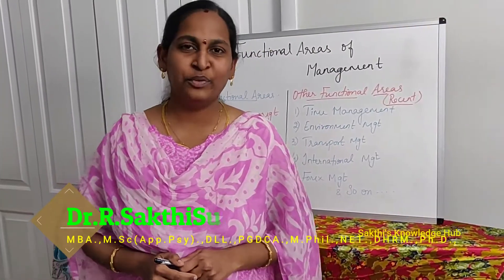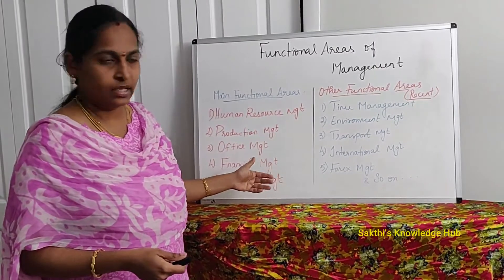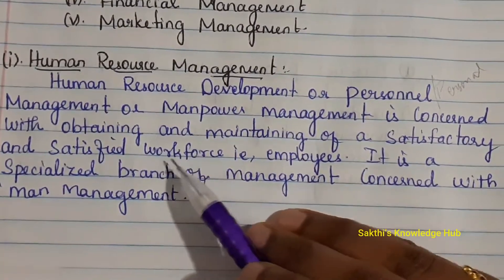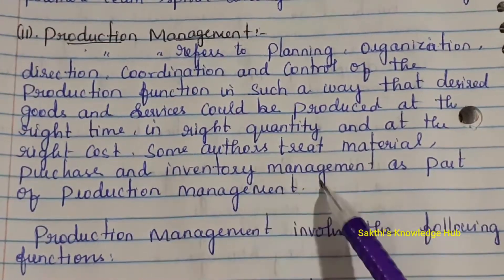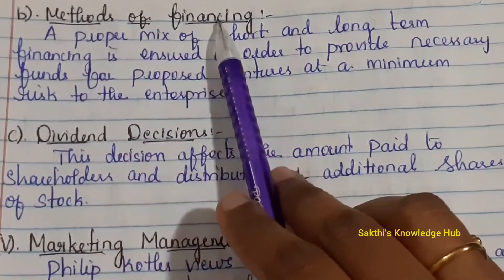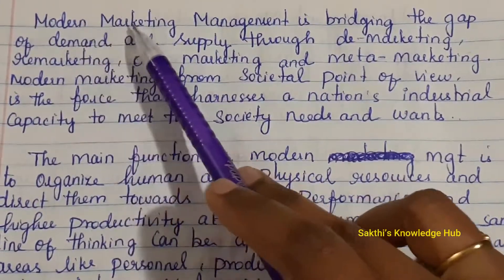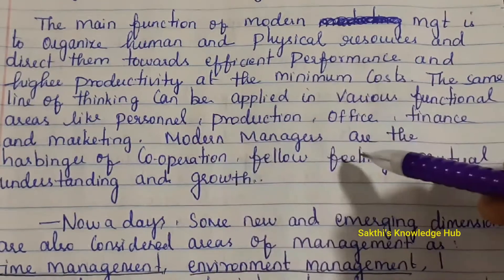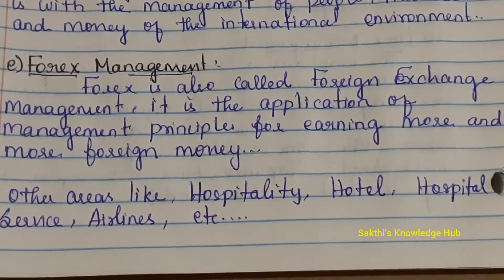Functional Areas of Management Explanation in English|Principles of Management|Sakthis Knowledge Hub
This video contains an explanation about the topic Functional Areas of Management for the subject Principles of Management/Management principles and practices/Management process explained in english.

Hello Achievers,

Welcome to Sakthi's Knowledge Hub, you are in a right place to learn the concepts very easily. Kindly mention your Name & some basic details along with your request. Keep watching & keep learning, all the best for your future endeavors.